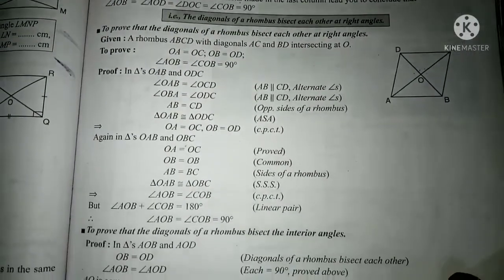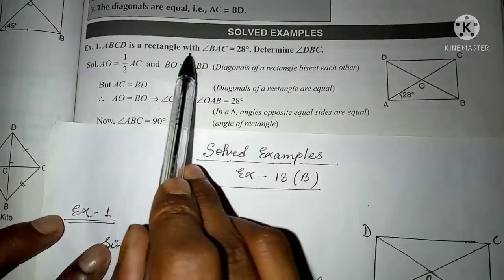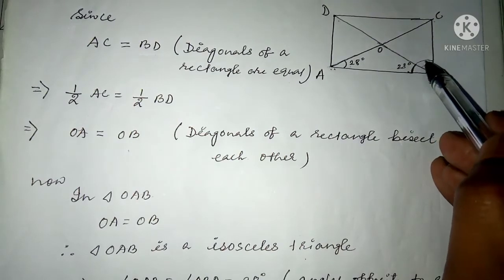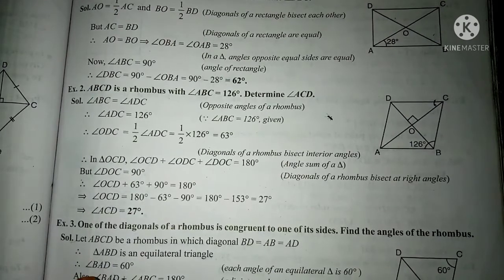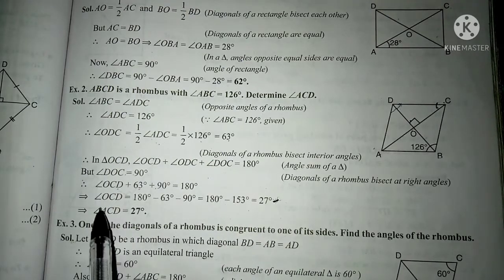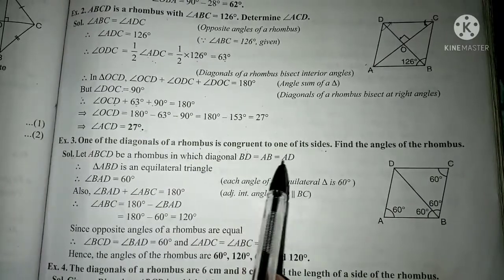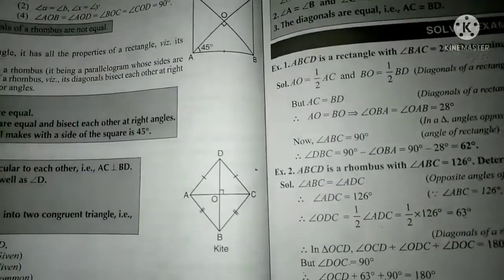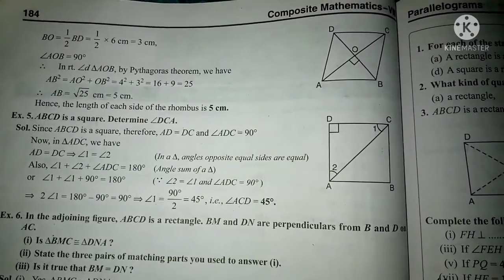Part-4!Parallelogram's!Class8!Solved Exp.Ex-13(B)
Class 8 Mathematics!Composite Mathematics.
Book by SK Gupta & Anubhuti Gangal.
S.Chand Schools publication's